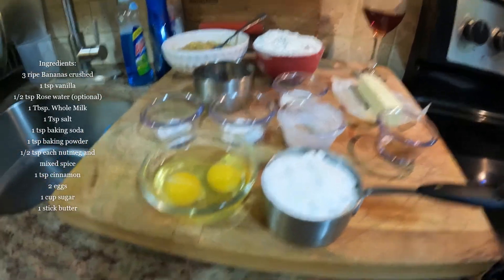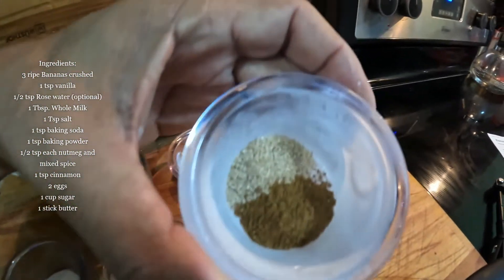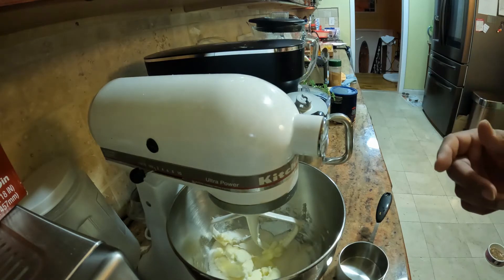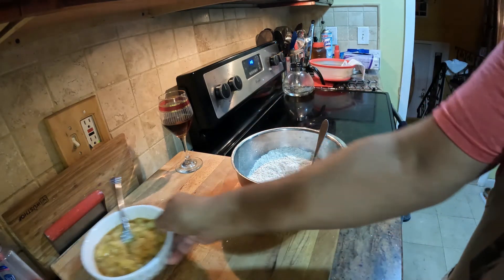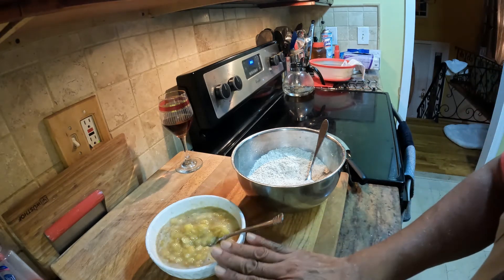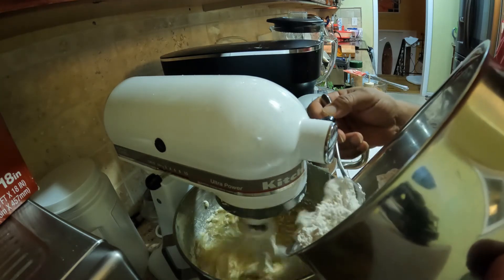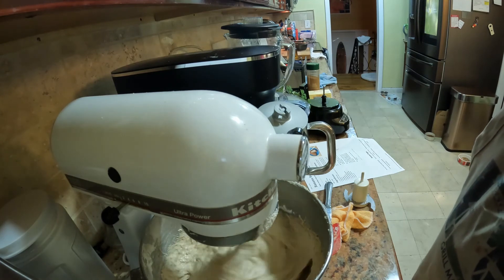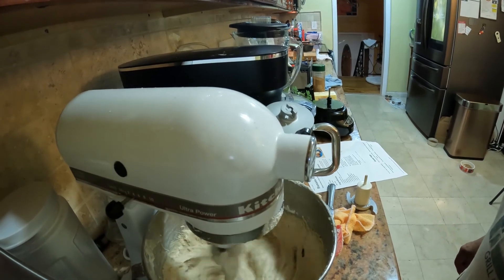Banana Bread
Ingredients:
2 cups all -purpose flour
3 ripe Bananas crushed
1 tsp vanilla
1/2 tsp Rose water (optional)
1 Tbsp. Whole Milk
1 Tsp salt
1 tsp baking soda
1 tsp baking powder
1/2 tsp each nutmeg and mixed spice
1 tsp cinnamon
2 eggs
1 cup sugar
1 stick butter